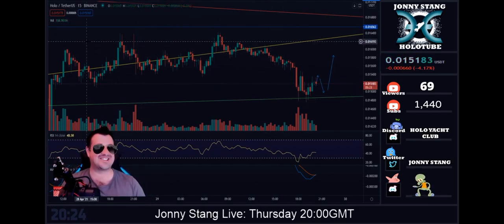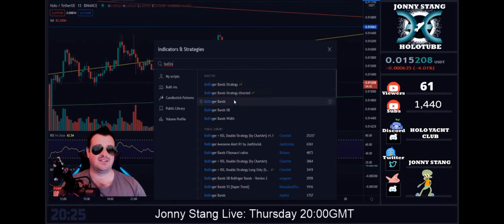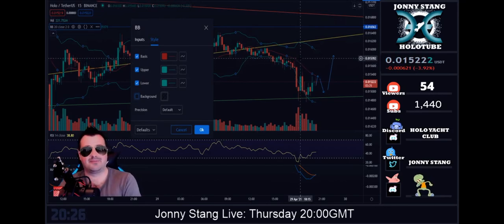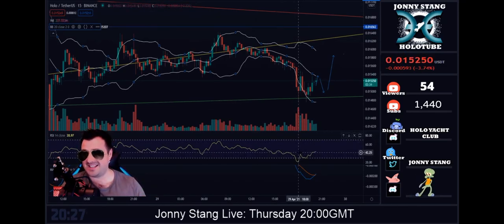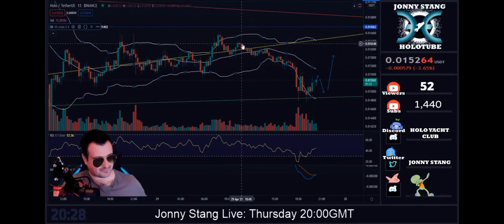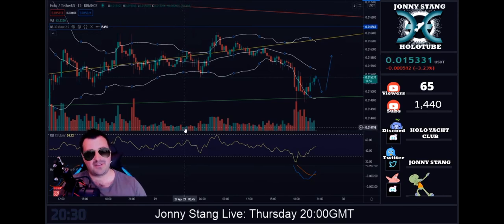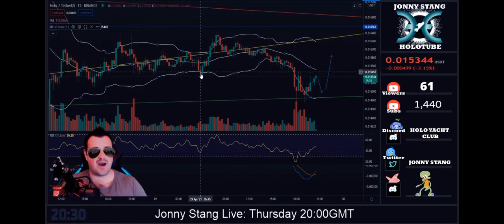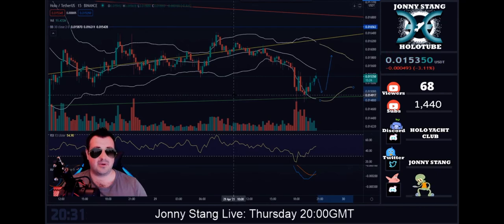Understanding Bollinger Bands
For those wanting to understand Bollinger Bands, here it is! We are always learning on the HoloTUBE.

Click this link to connect with Jonny Stang!